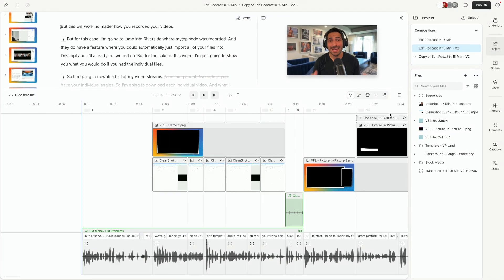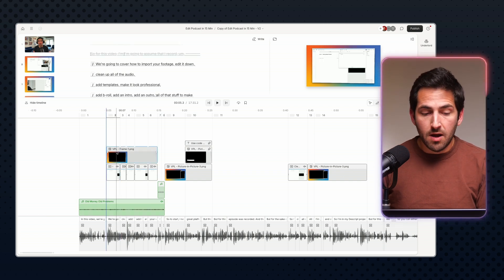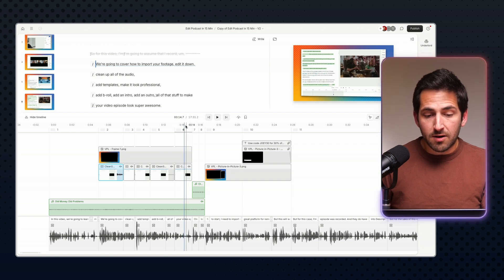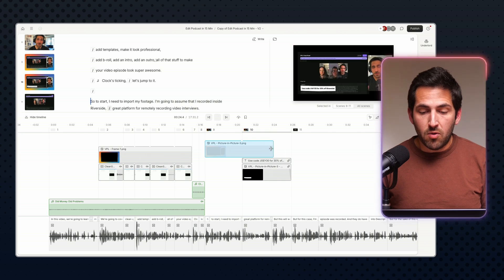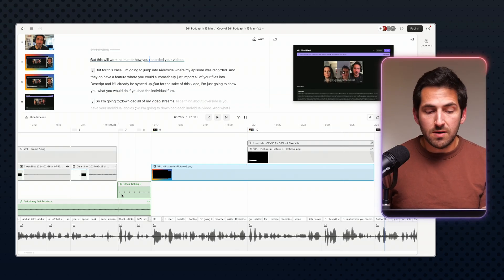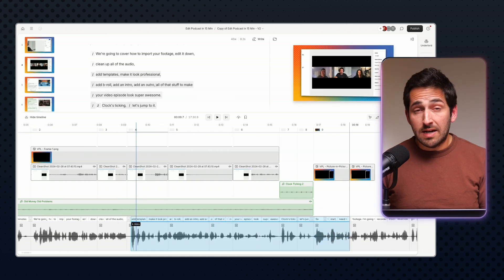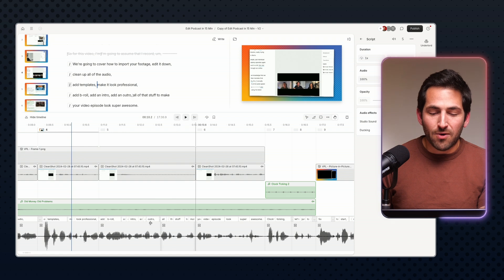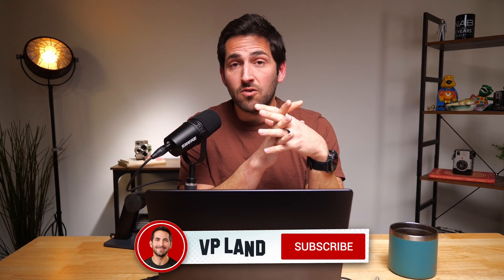Descript Timeline Deep Dive: How to Use Every Tool to Edit Faster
Let's break down Descript's timeline tools: select, blade, range, slip, and hand, plus tips to help you edit faster and more efficiently.

 🛠 TOOLS & RESOURCES

⏱ CHAPTERS
00:00 Intro
01:06 Timeline and Layers
03:05 Scenes
03:54 Playback Functions
05:00 Edit Tools
05:20 Select
08:36 Blade
09:50 Range
10:50 Slip
12:35 Hand
13:15 Final Tips